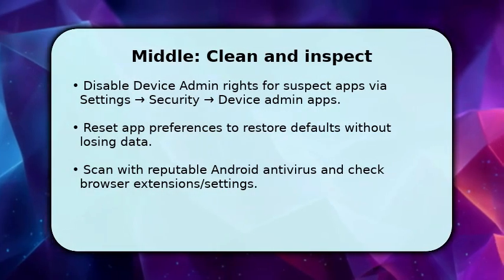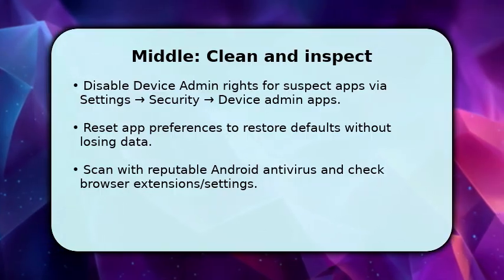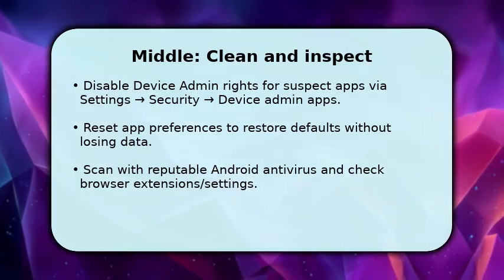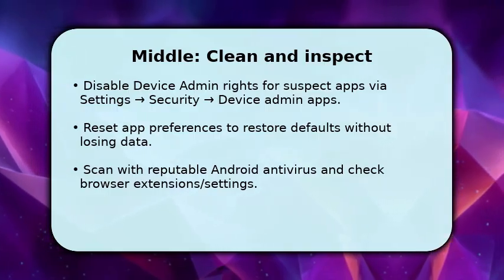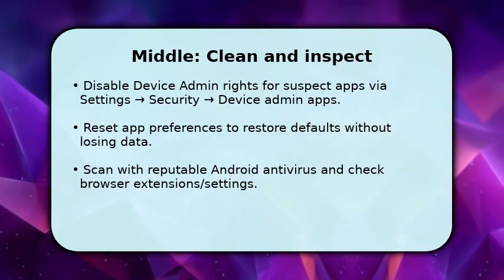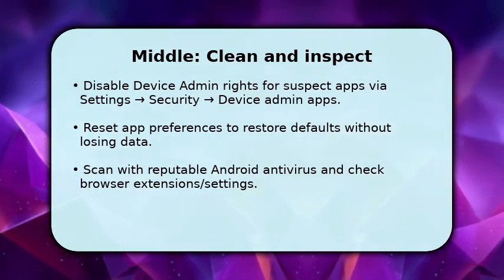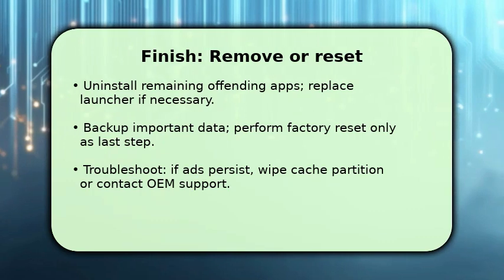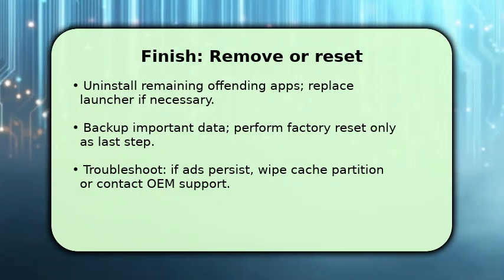How to Get Rid of Pop Up Ads on Android Home Screen (only Way)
How to Get Rid of Pop Up Ads on Android Home Screen (only Way) | 🔒 Surfshark VPN Deal — Stay private and secure. $1.99/mo + 3 Months Free ▸

Discover effective methods to eliminate persistent pop-up ads on your Android home screen. This video guides you through a series of steps, including installing reputable apps and adjusting settings for an interruption-free experience.

remove pop up ads, Android home screen, ad blocking app, interstitial advertisements, home barrage of notifications, clean Android interface, privacy settings adjustment